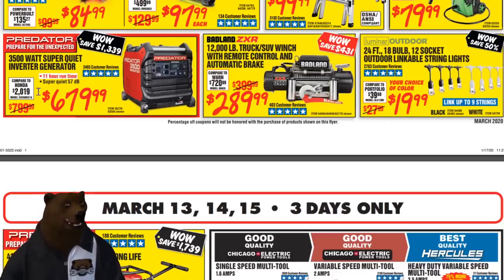Harbor Freight Parking Lot Sale Guide (March 13, 14, & 15 2020)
Paperback copy of The Home Distiller's Workbook
BitCoin: 3M3eH9Lyjo9XPjsUZ5LY9SWWeUJuCc4nqT

Want to be a YouTuber? Then you need to be using Tube Buddy